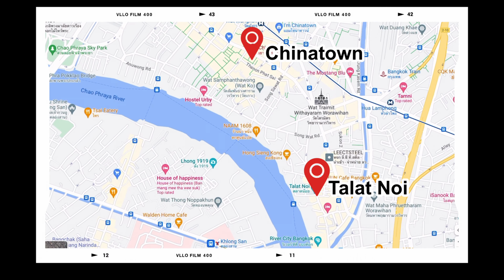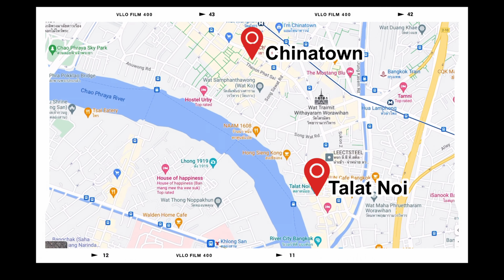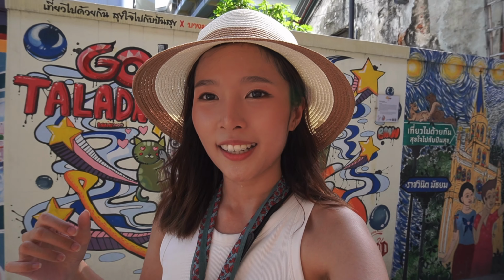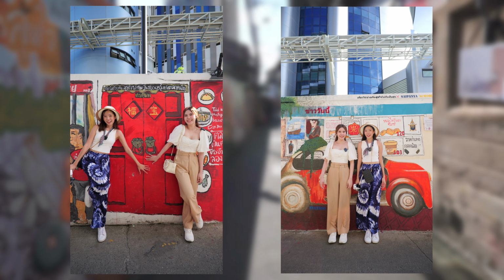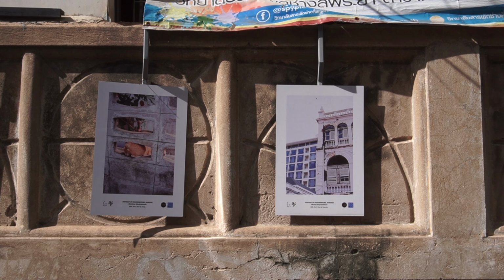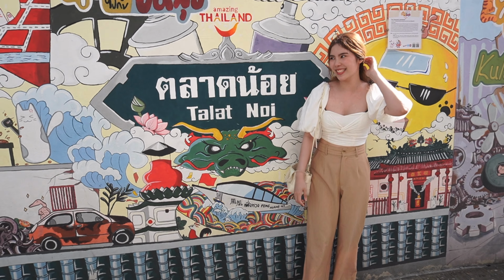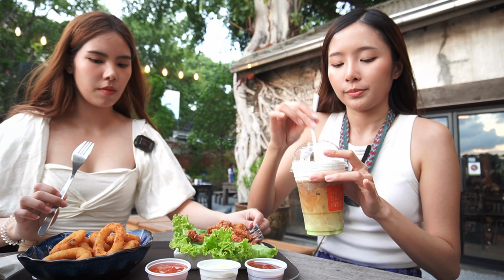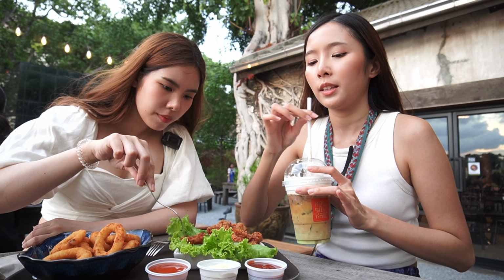Bangkok's Oldest Neighborhood - Talad Noi - Hidden alleys, Street Art, Good old cafes🇹🇭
Talat Noi was founded in the early 1900s when many Chinese immigrants settled in Bangkok. It became a mix of Chinese and Thai culture.
Talat Noi is known for its beautiful, traditional Chinese-style buildings with colorful decorations and lanterns.
 In the past, it faced problems like decay and redevelopment. But recently, it's been saved and turned into a vibrant arts and culture district.
The walls in Talat Noi are covered in colorful street art and graffiti, making it visually appealing.

Locations:
Talad Noi

     Ploythantichinda

Camera:
Sony E10
Panasonic S5